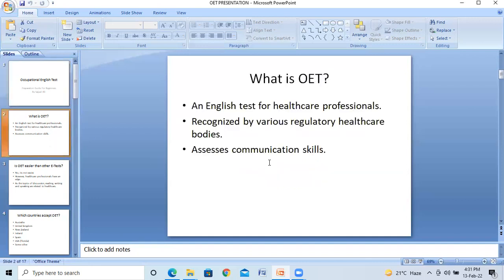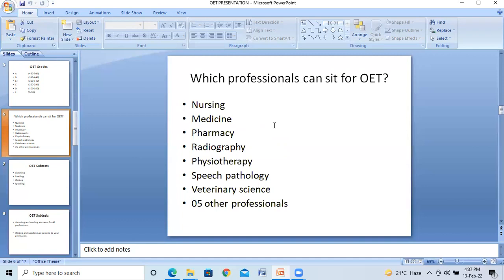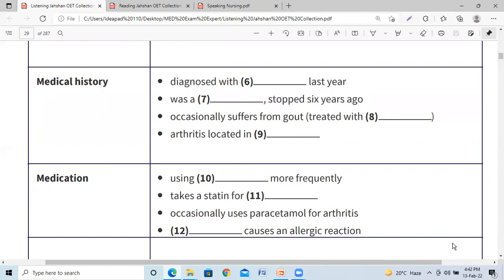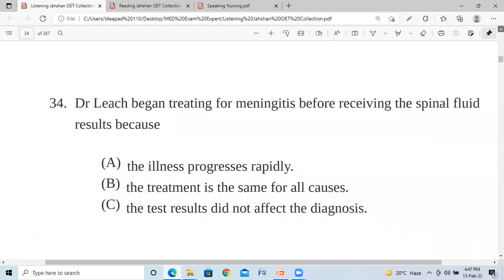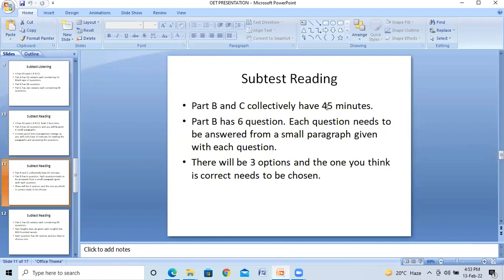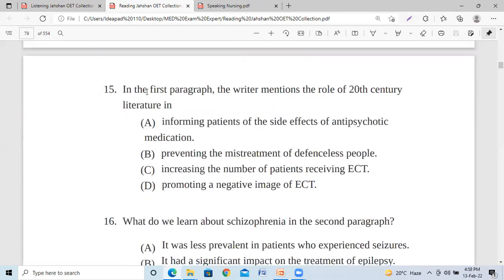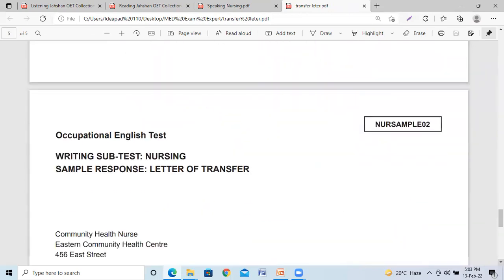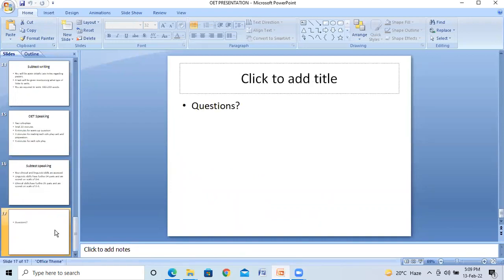OET Complete guidance and Overview